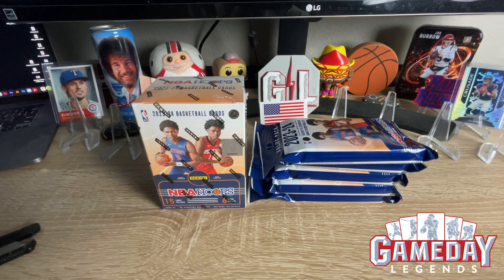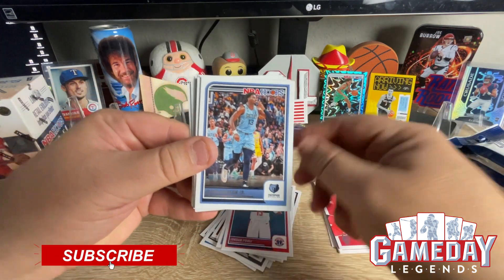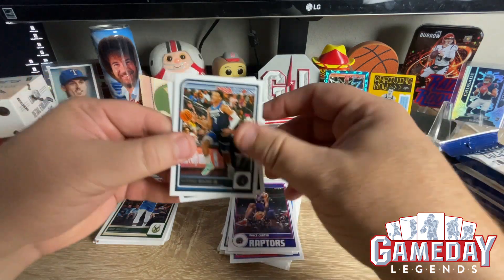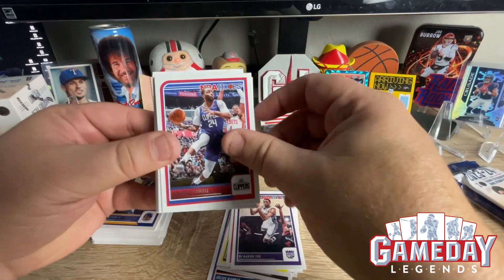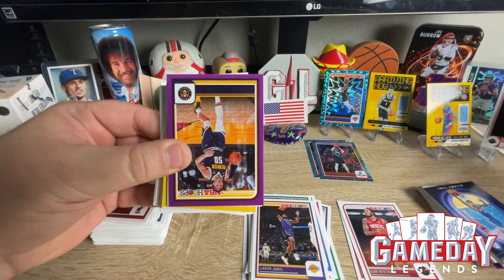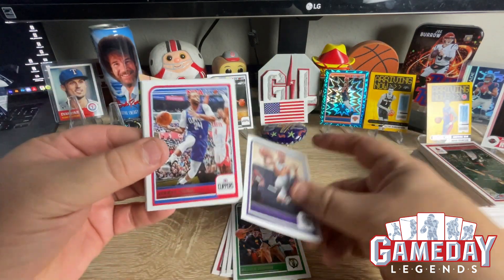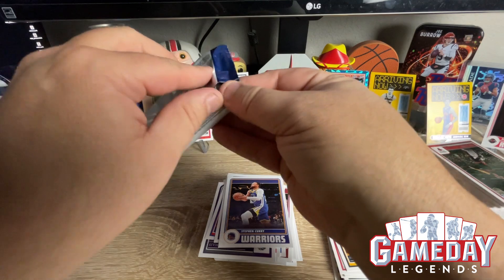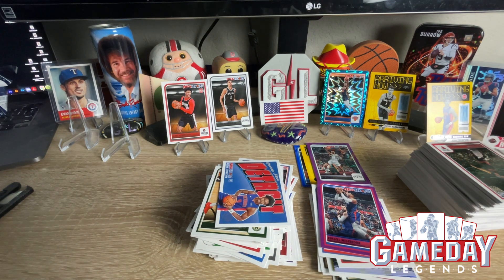WEMBY HUNTING 🔥🏀 2023-24 NBA HOOPS RETAIL BASKETBALL VALUE PACKS & BLASTER 🏀🔥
In this video,we have 2023-24 NBA HOOPS RETAIL BASKETBALL VALUE PACKS & BLASTER , AND WE ARE WEMBY HUNTING. From rookie cards to superstars players, we've got you covered. So whether you're a die-hard sports card collector or just want to see some of the best NBA Basketball cards, this video is for you!